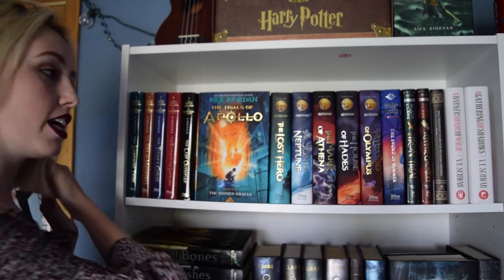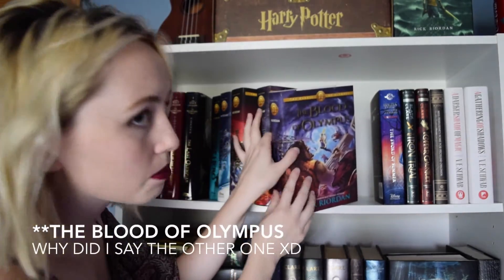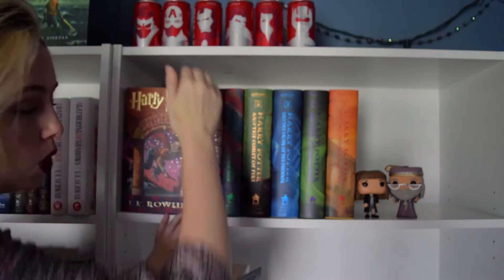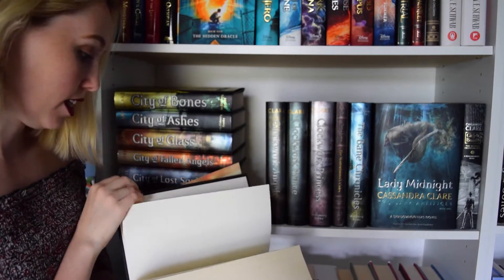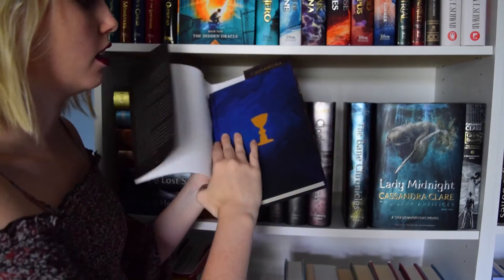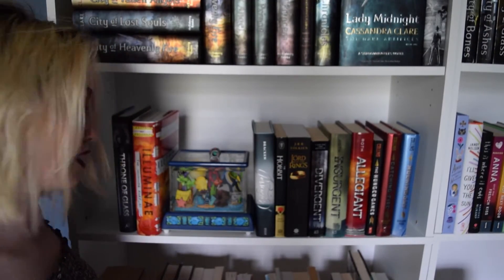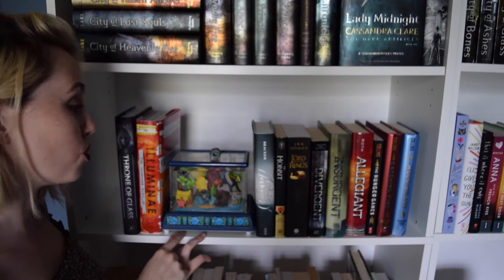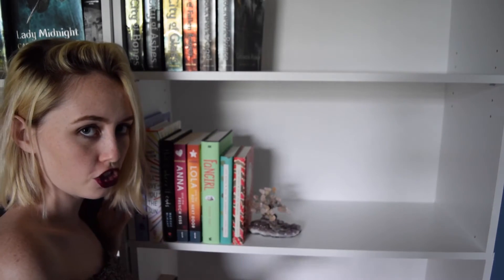BOOKSHELF TOUR | MAY 2016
WELCOME TO MY BOOKSHELF! I hope you guys enjoy this tour of my not-so-beautiful bookshelf! I have lots more books that I couldn't show you because I hadn't hauled them yet, but that'll change soon! And I will do another one of these tours in December after I get a bunch more books, so you'll meet my bookshelf again!